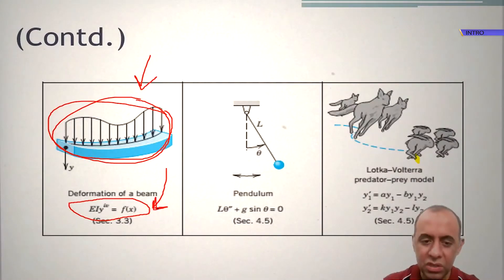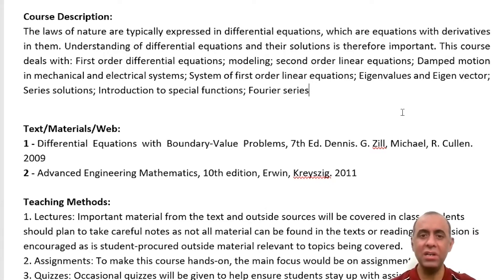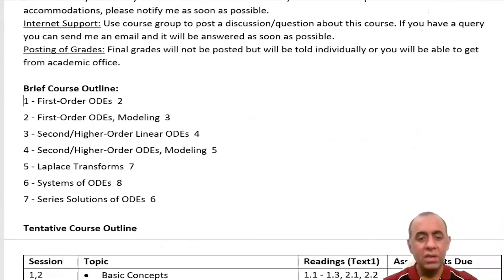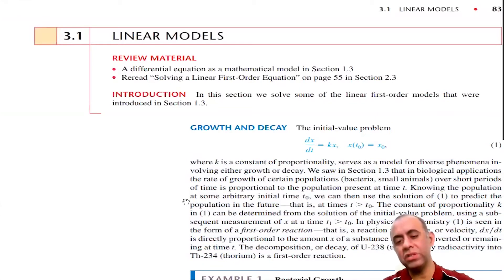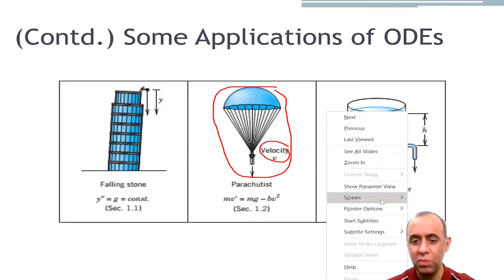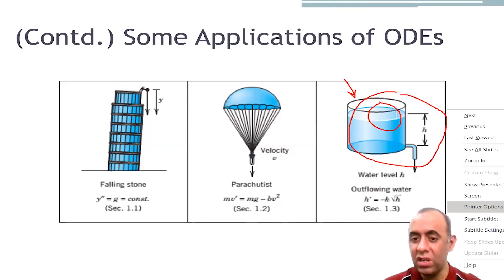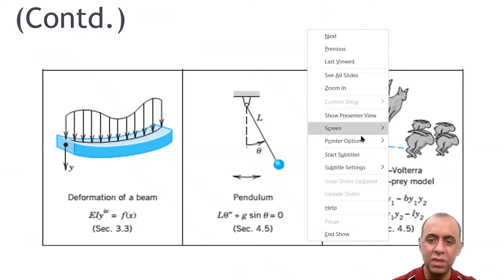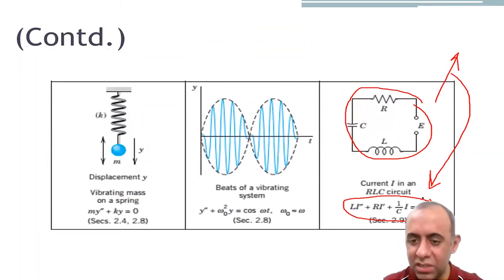Why We Study Differential Equations (Applications, Mathematical Modeling, Introduction, Course)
In this video I explain a most frequently asked question, "why we study Differential Equations". Along with that, I explain their applications, Mathematical Modeling using them, with an introduction to some of them. You will also get to know the complete course structure and how the course will progress.

Video Details: what are differential equations, introduction, mathematical modeling, applications of differential equations, differential equations course, why study differential equations
Domain: Computer Science, Mathematics

Course: Differential Equations
Channel: Solving Skills
Author: Muhammad Salman Chaudhry